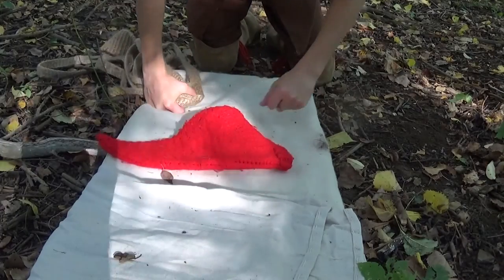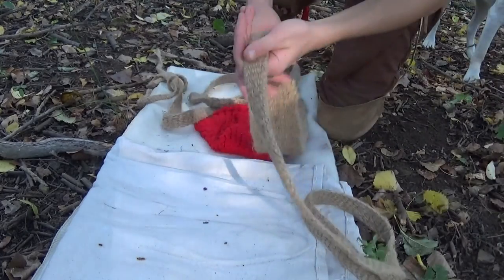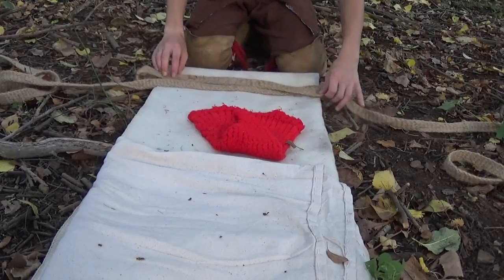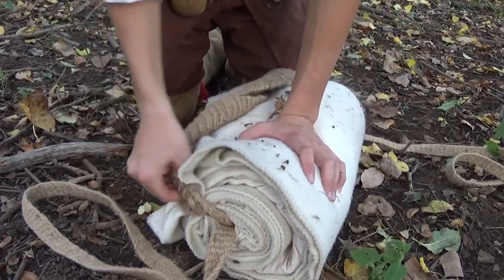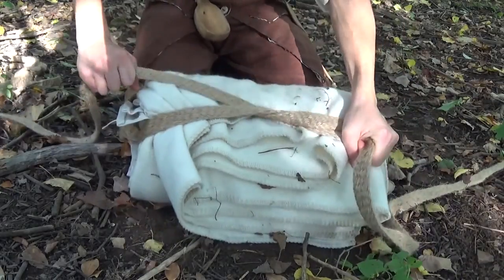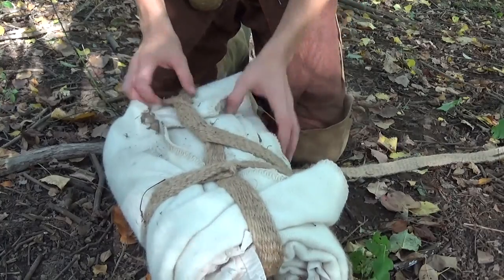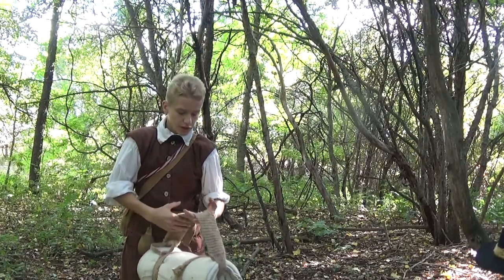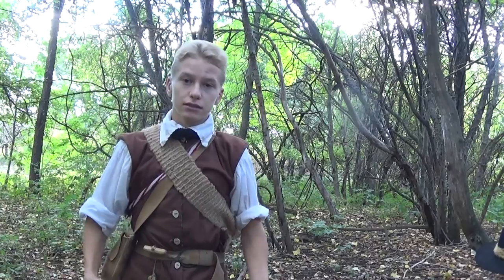Long Hunter's Legacy: Tying a Tumpline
Here I show how I tie my 18th century tumpline.